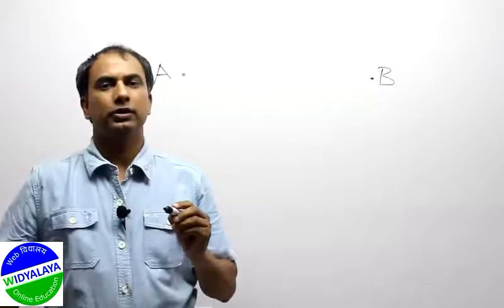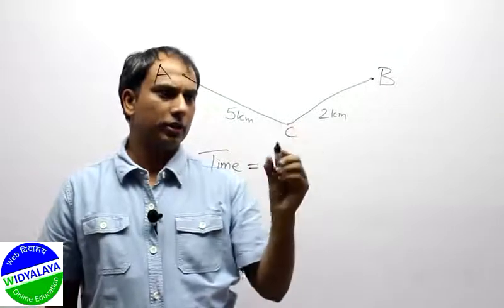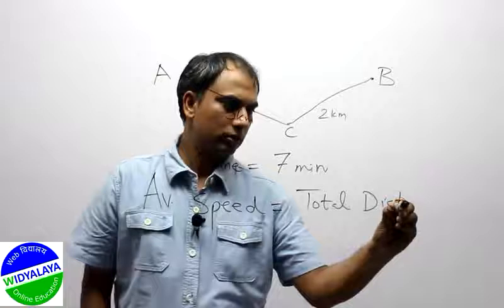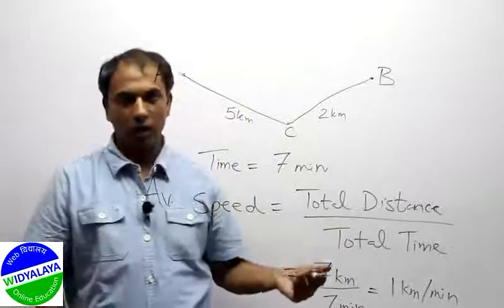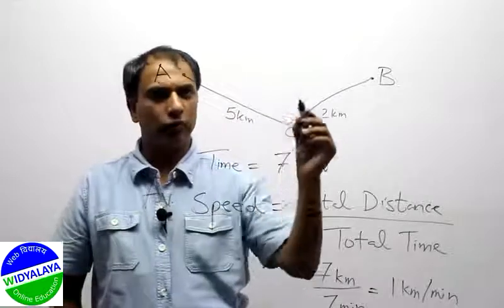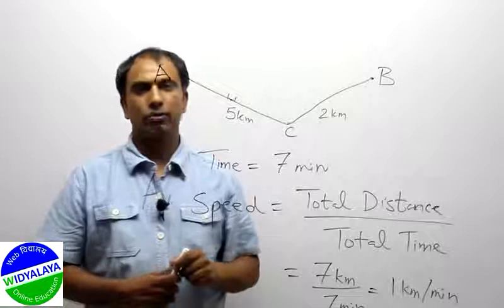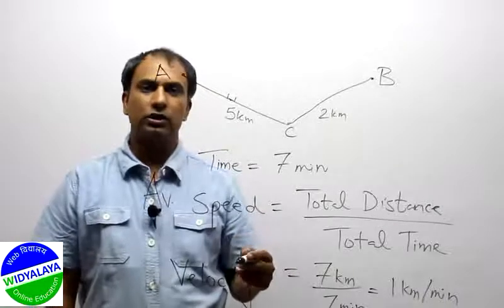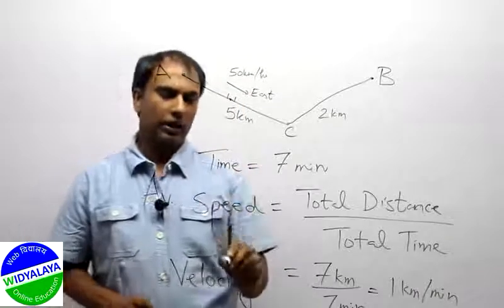Class IX Physics Chapter: Motion 1-B: Speed and Velocity